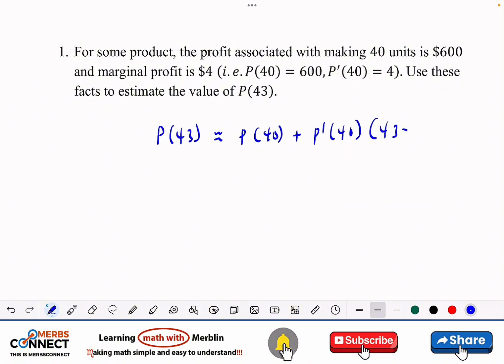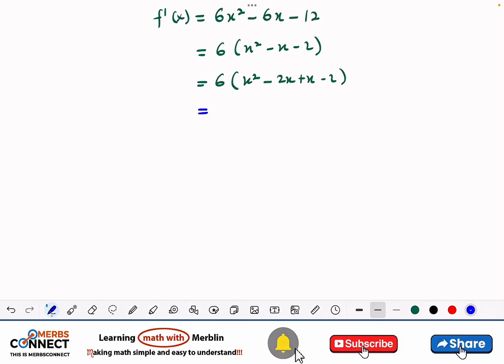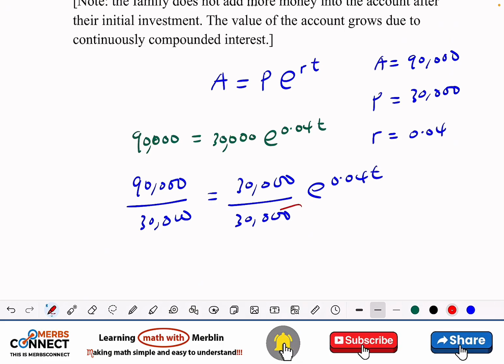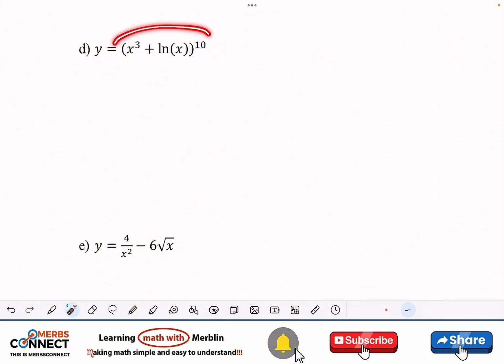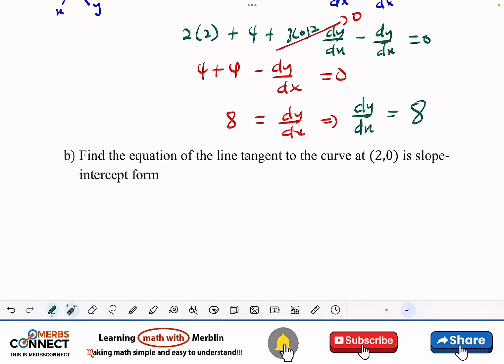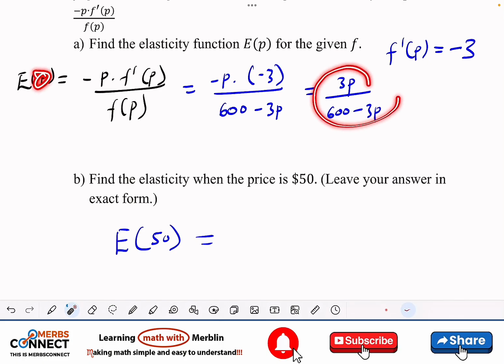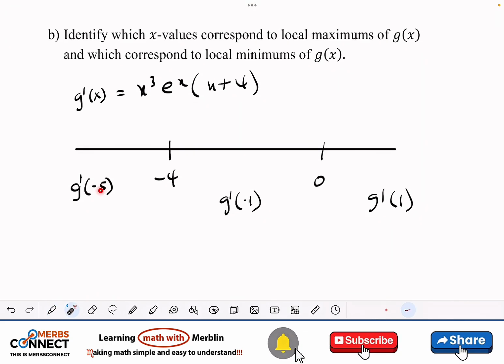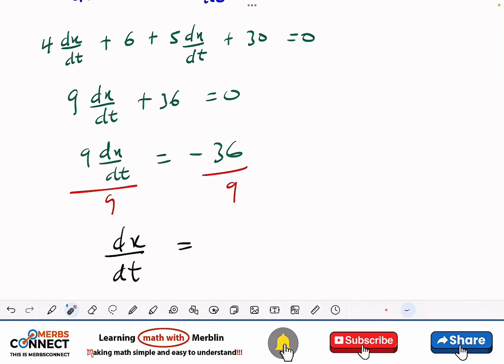Exam 2 Spring 2025 Business Calculus | UIC | 95% of Students Miss These Key Topics! | Review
Business Calculus – Exam 2 Full Review (Spring 2025)

Prepare for success with this comprehensive review for Exam 2 in Business Calculus!
We cover all the essential topics you need — with clear explanations, step-by-step examples, and practice tips!

🎯 Topics Covered:
       Limits, Continuity, and Derivatives
       Price Elasticity of Demand and Marginal Analysis
       Local Extrema, Increasing/Decreasing Intervals
       Optimization Problems and Business Applications
       Second Derivative Test, Concavity, and Inflection Points
       Revenue Models, Compounded Continuously
       Slope of the Tangent Line and Tangent Line Equations

📌 Ideal for:
Business majors
College and university exam prep